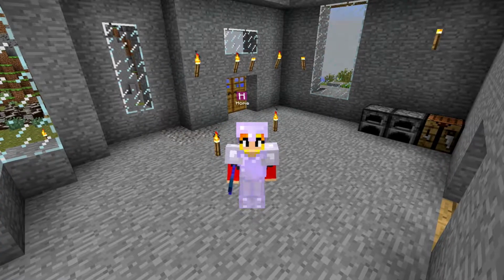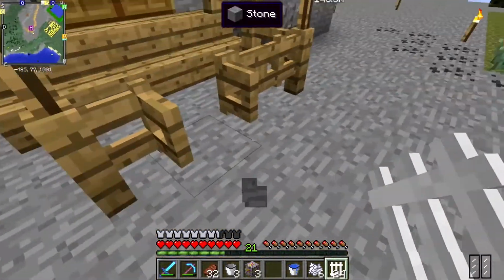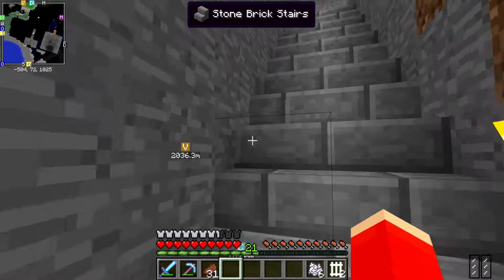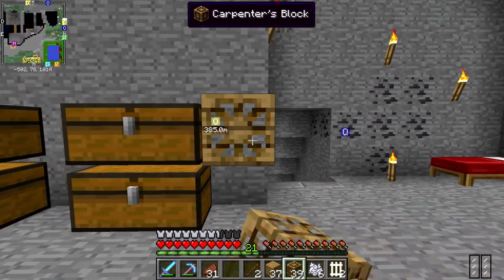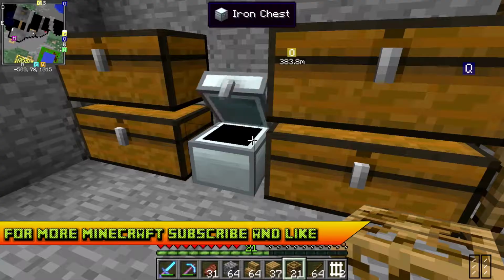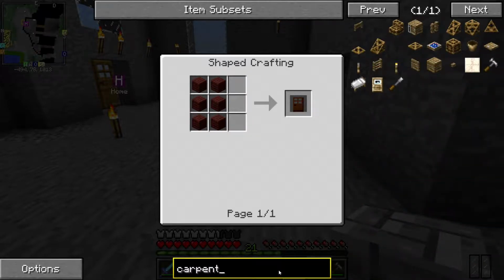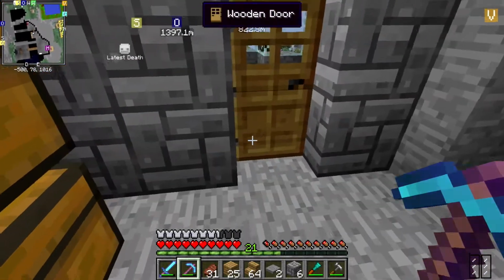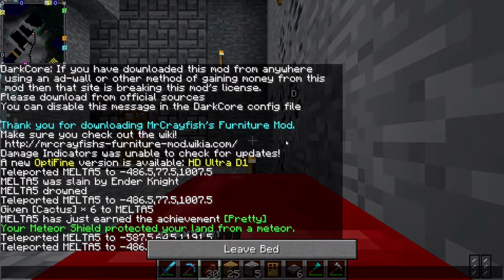MAKING BABIES!! Minecraft Modded Series Ep7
Working with the orespawn mod hope you enjoy

Gradually there will be more mods added.